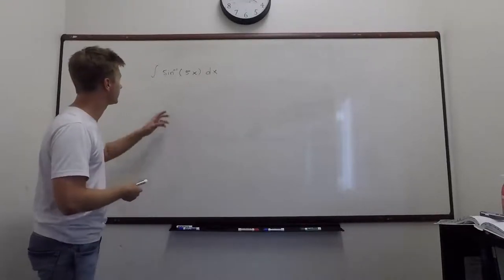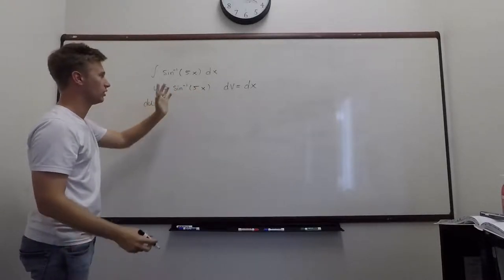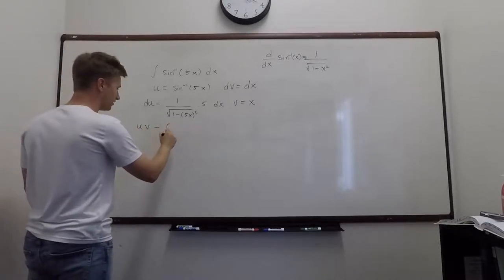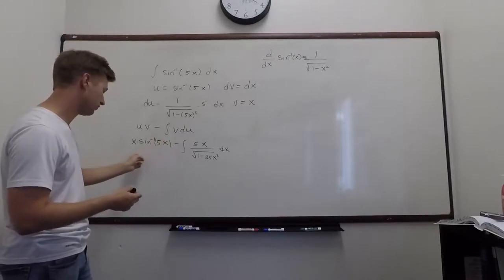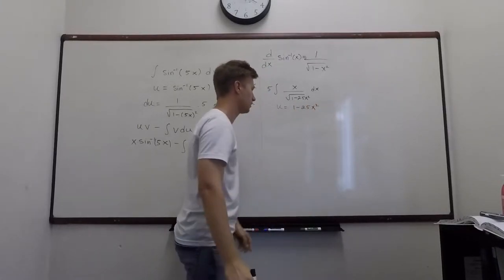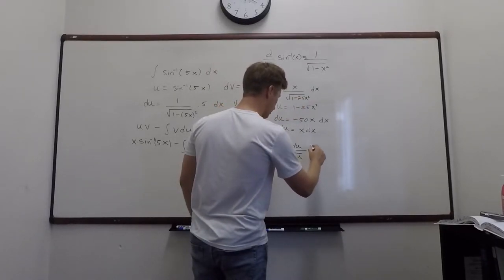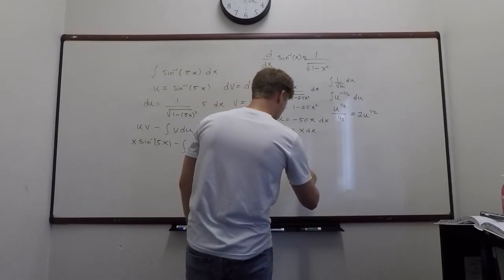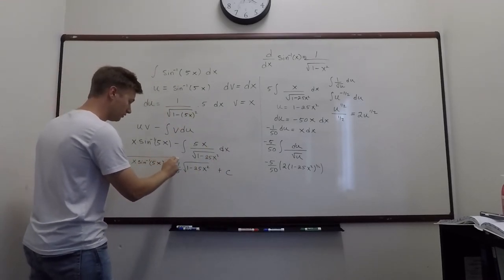Calculus 2: Integration By Parts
This is Chapter 7.1 in Stewart Calculus. This integral is from a Calculus 2 course. We'll use Integration By Parts to solve it.